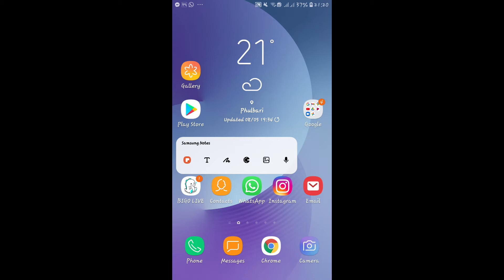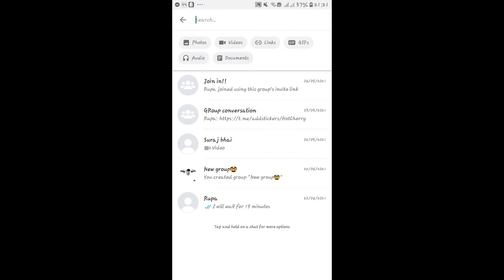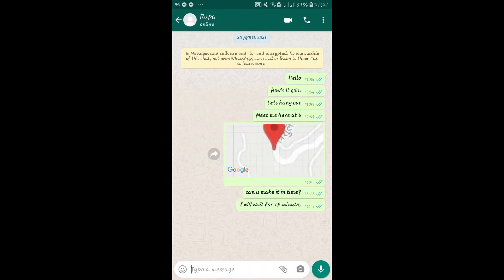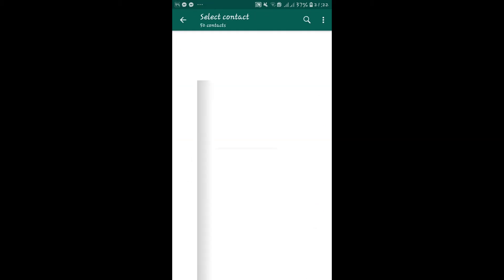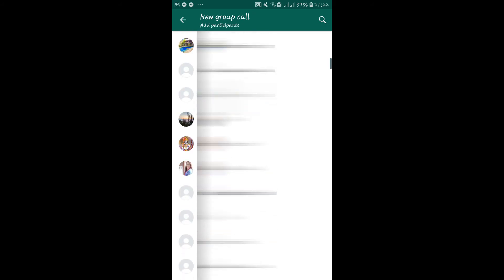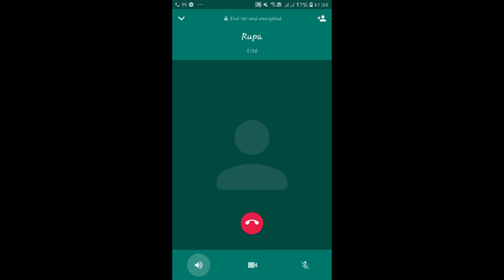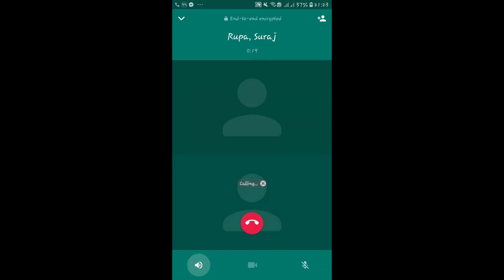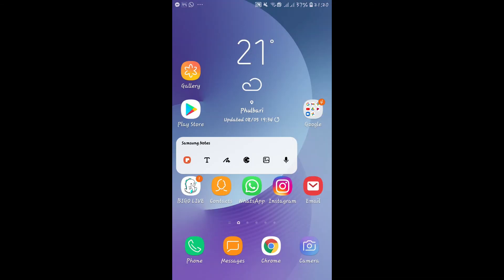WhatsApp Conference Call: How to Make a Conference Call on WhatsApp?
In this video, we'll be showing you how to perform a conference call on WhatsApp. WhatsApp allows you to perform conference calls for up to four participants. You can perform both video and audio conference calls on your WhatsApp application.
In order to do this watch this tutorial until the end and follow these steps correctly.

1. First of all open up the what's app application.
2. And you will be taken in the chats menu.
3. You can directly switch for your contact whom u want to call.
4. By tapping on the switch button and then entering the name of the contact.
5. You can also directly go into their message conversation.
6. And then tap on the call button look at it at the top corner.
7. You can also go into the calls tap.
8. And then tap on the call button look at it at the button right front.
9. Now you can directly make a group call by taping on a new group call.
10. From there you can select multiple contacts in order to start your conference call.
11. You can also call one contact from the list and then once they have features call.
12. You can tap on the add contact button look at it at the top right corner.
13. From there you can select additional contact to add to your existing call.
14. Once they have picked up the call they will also be part of this conference call.

So that is how you can perform conference calls on WhatsApp. Hope you like this video.

Hey EveryOne!